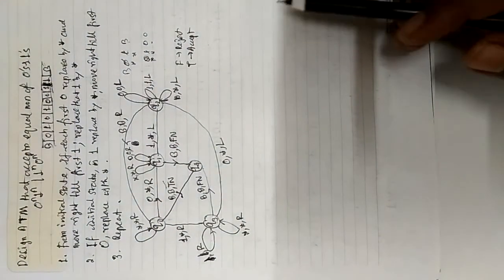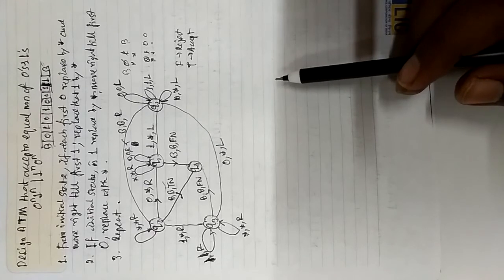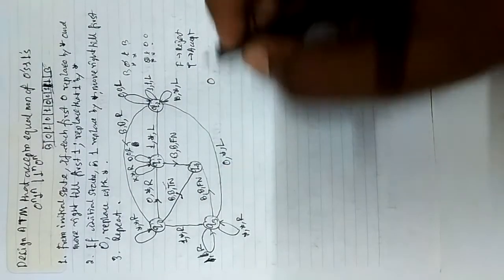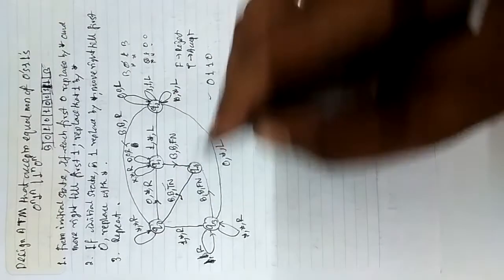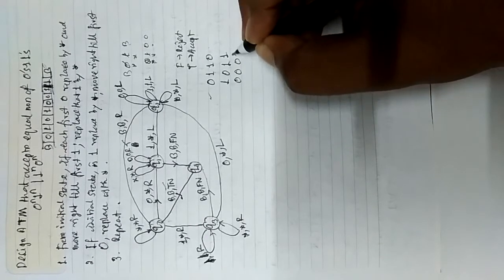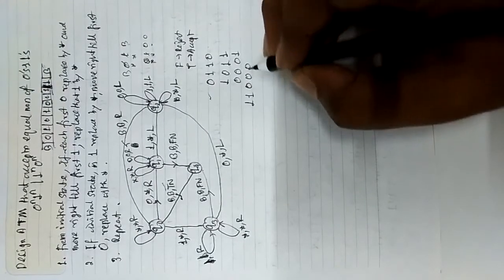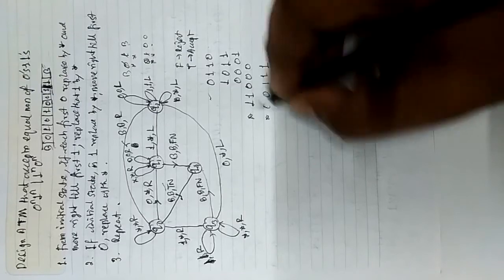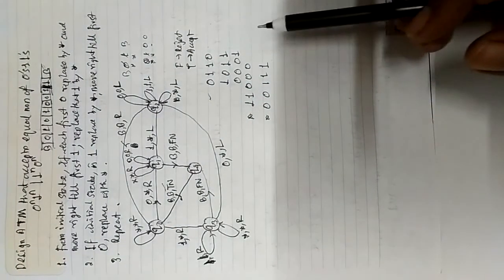Turing Machine 7 Satrajit Das